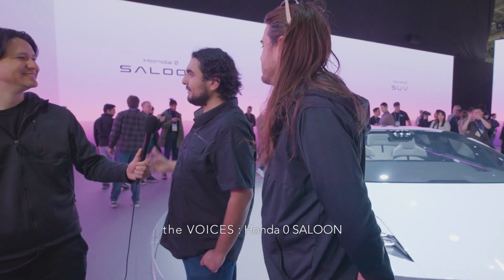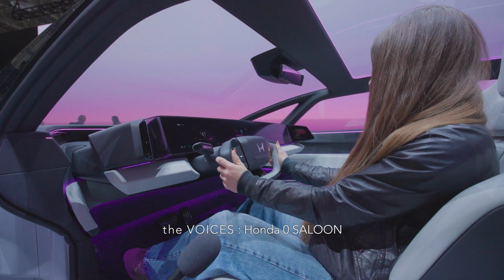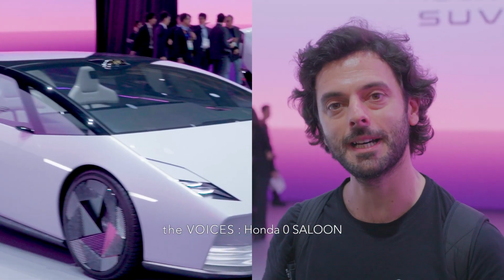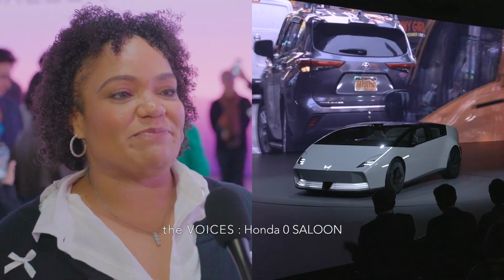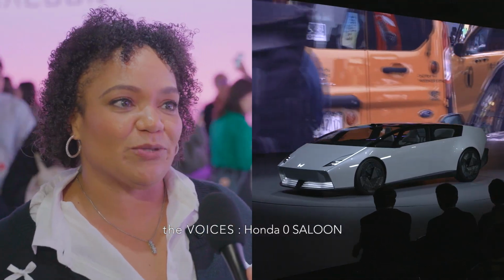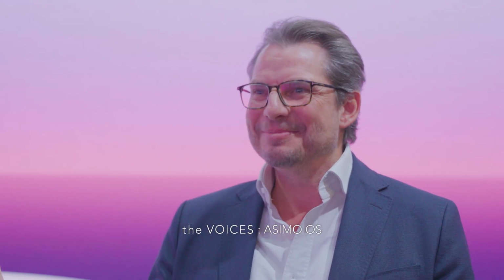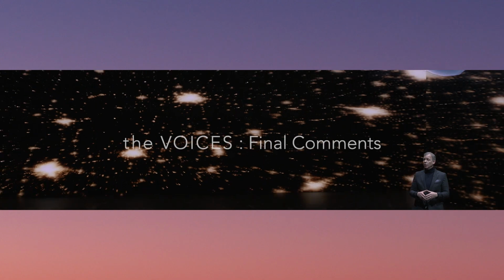Honda 0 Series｜The Voices at CES 2025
First impressions and reactions from Honda's CES 2025 reveal.
Honda presented the world premiere of two prototype Honda 0 Series models, Honda 0 Saloon and Honda 0 SUV.

Honda also introduced its original vehicle operating system (OS), the ASIMO OS, for Honda 0 Series models.